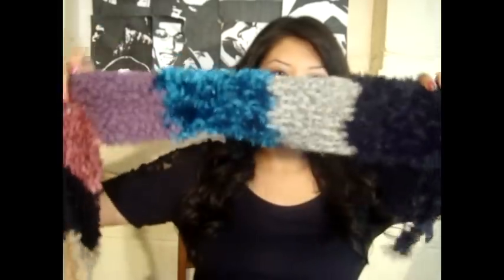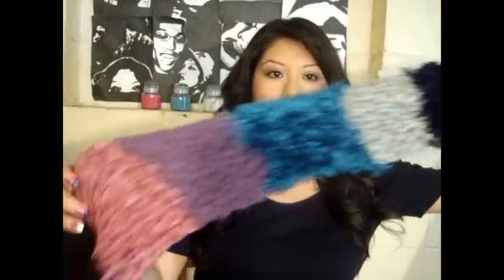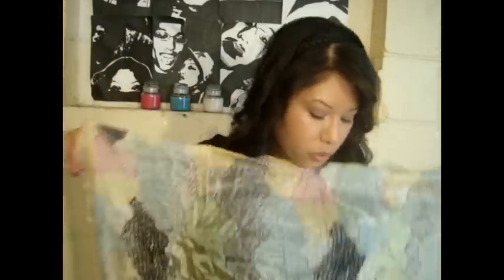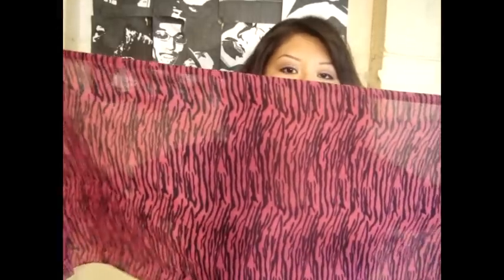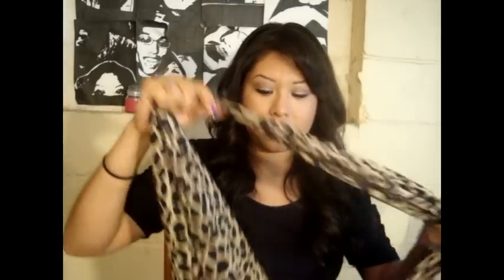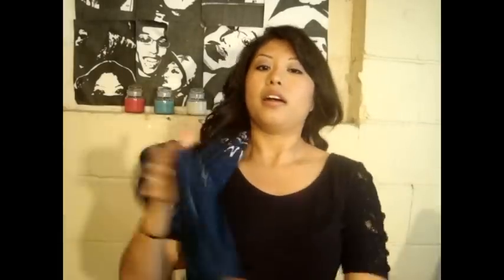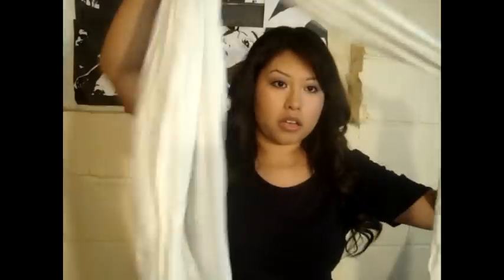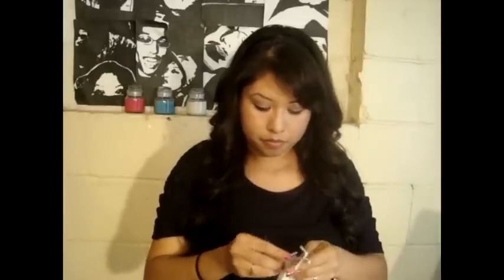Scarf haul and ways to tie a scarf